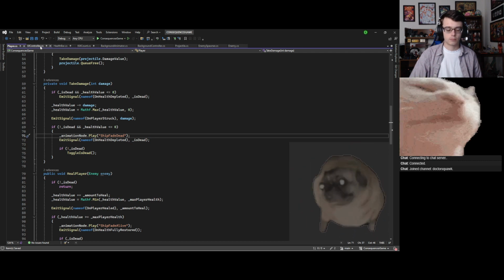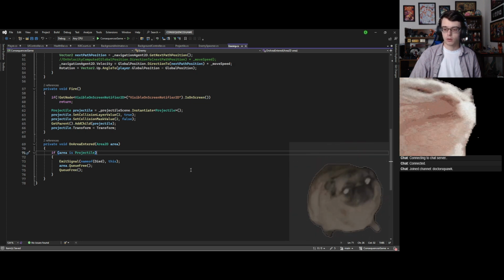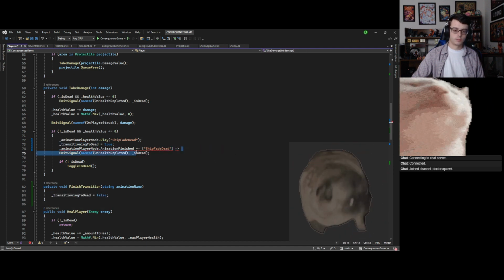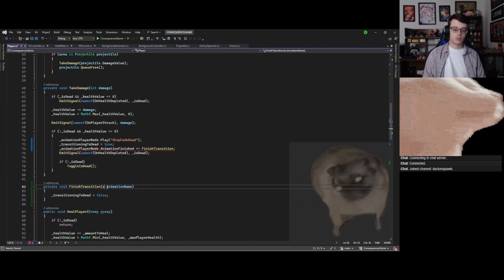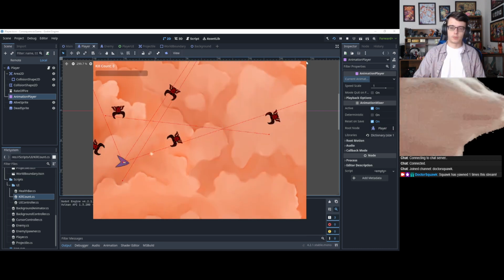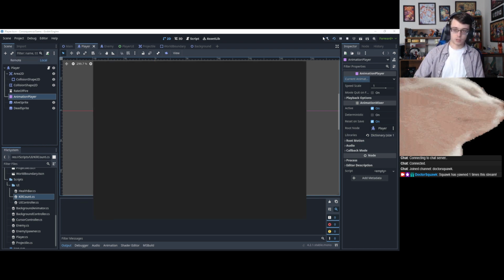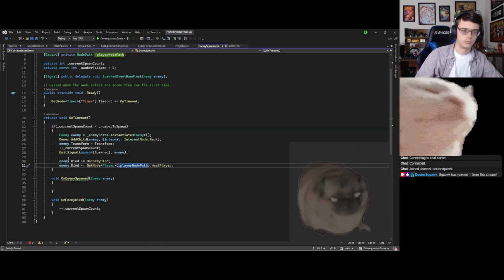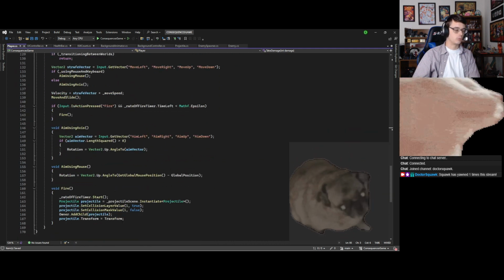Godot Wild Jam #71 | Day 5 (Part 1) | Tossing Away ToDos